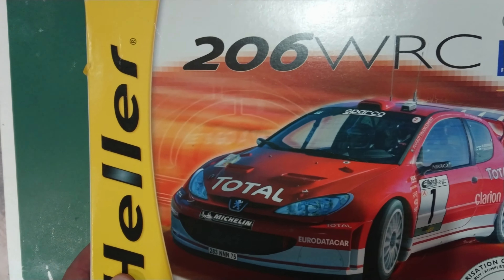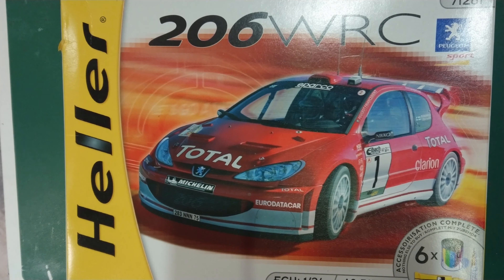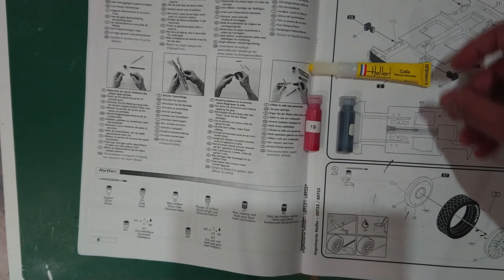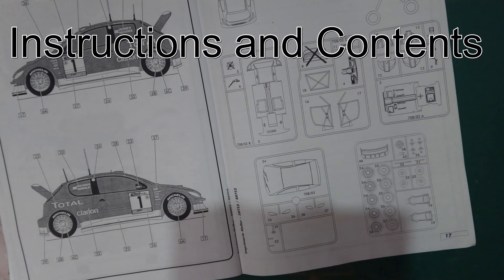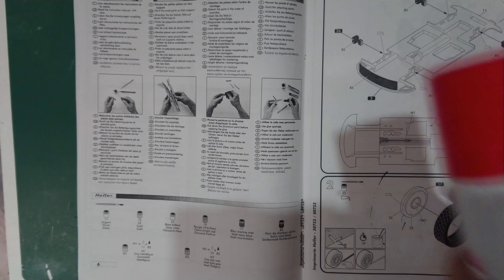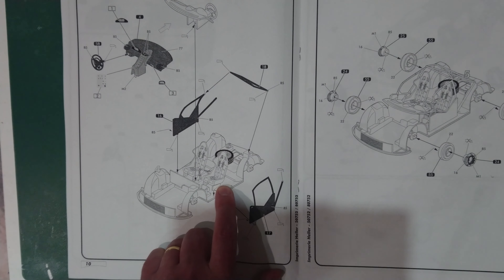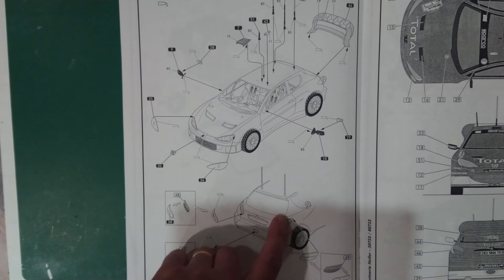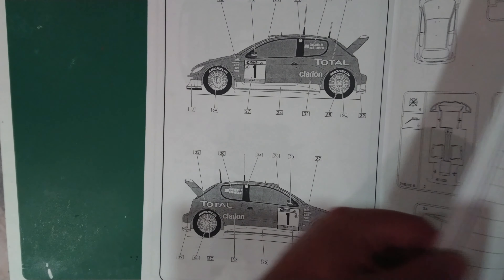Peugeot 206 WRC 2003 1/24 scale model by Heller - Review and Reveal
We look at the multi championship winning Peugeot 206 World Rally Championship car from 2003 made by Heller. Vehicle history, Inbox review, look at the instructions and reveal of finished model.

We will also look at some of the modifications made by myself and advice for anyone wanting to make the kit.